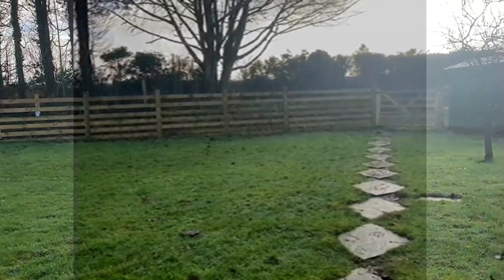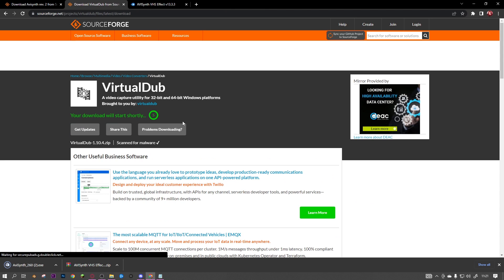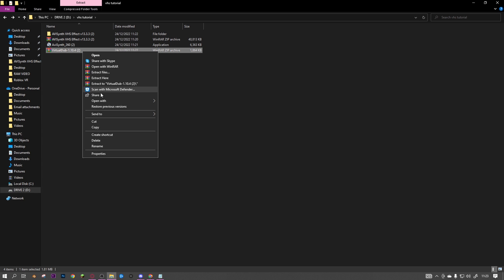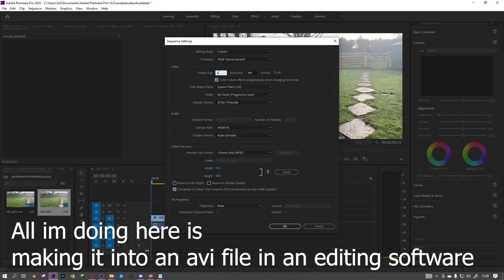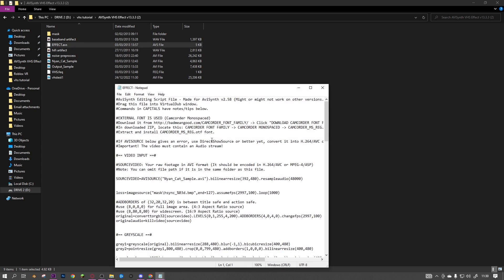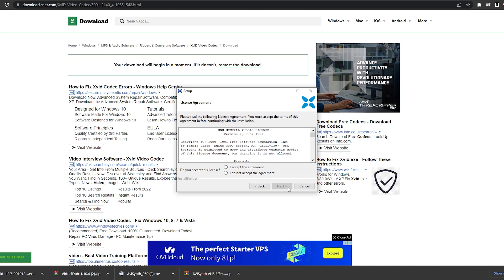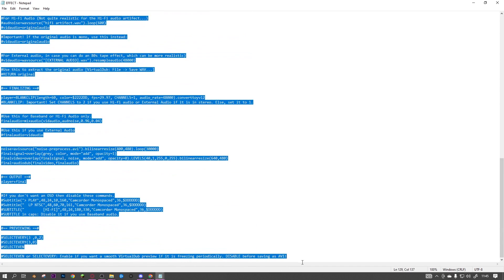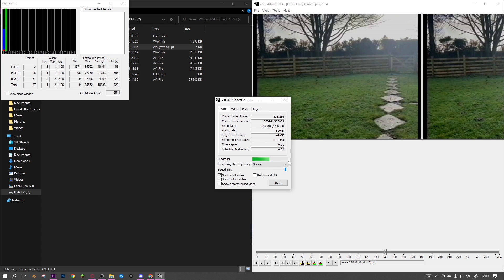How To Install and Download The Best VHS (EASY)